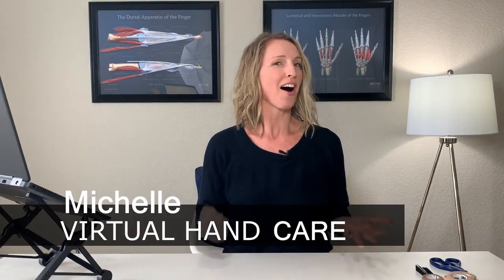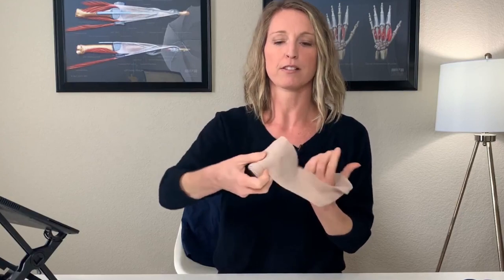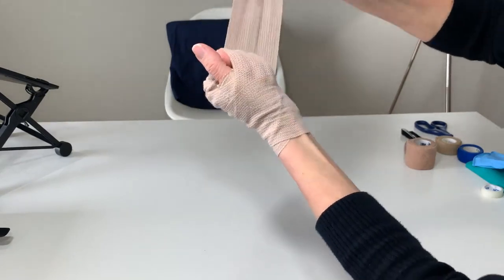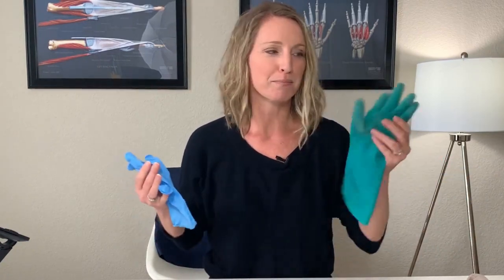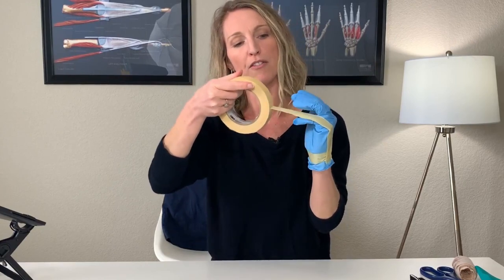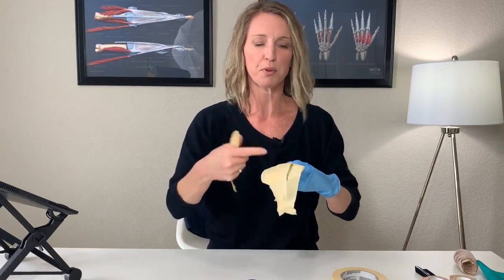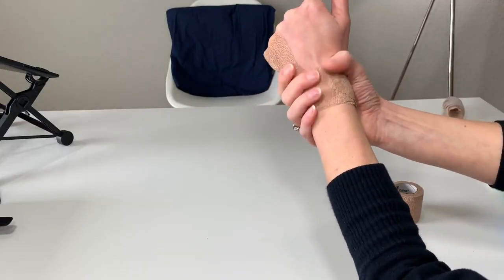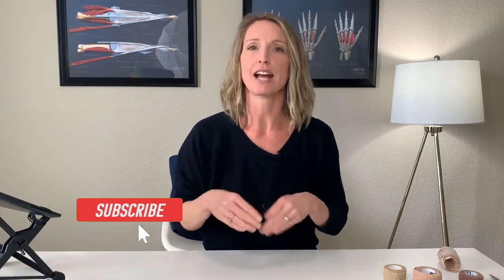How to Wrap Your Hand to Make a FIST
Learn how to improve your finger motion by learning 4 ways to Wrap your Hand to make a Fist.  Michelle, Hand Expert and Founder of Virtual Hand Care shows you how to wrap your fingers into a fist using an ace wrap, Coban, tape, and buddy loops.

LINKS TO PRODUCTS I USE:
-Ace wraps
- Velcro Boxer's ace wraps
- Coban™  or Dema-Wrap™:
1 inch coban
2 inch